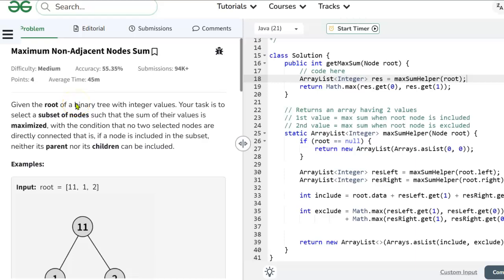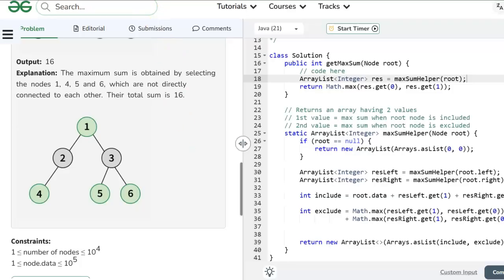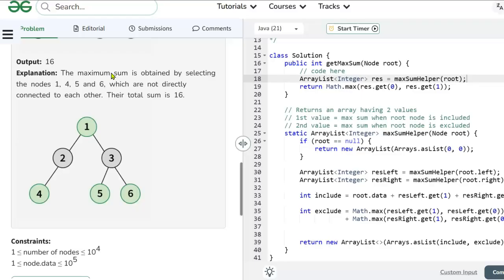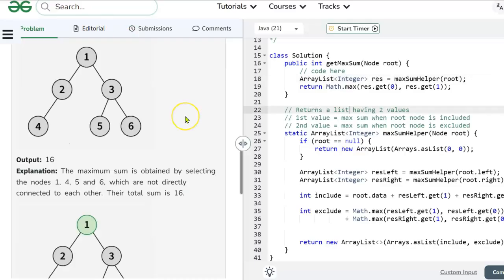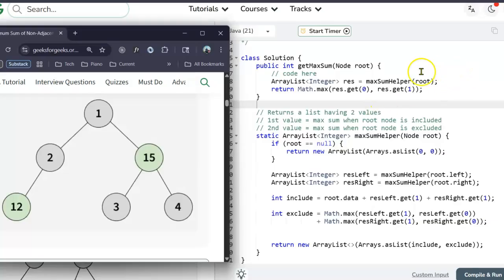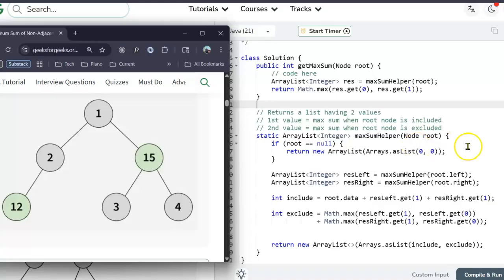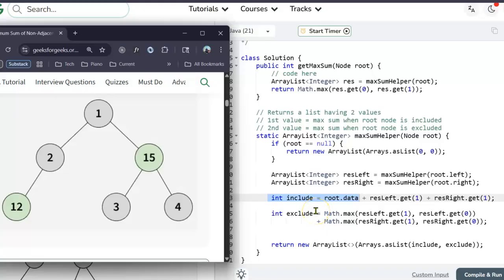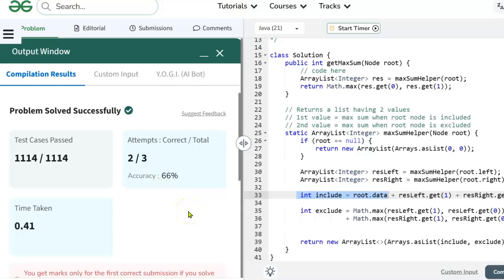Maximum Non Adjacent Nodes Sum - Flipkart, Amazon, Google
*Problem Overview*
- The task is to find the maximum sum of non-adjacent nodes in a binary tree.
- Each node has an integer value, and if a node is included in the sum, its parent and children cannot be included.

*Recursive Solution*
- A recursive approach involves two possibilities for each node: including its value or excluding it.
- If a node is included, the function recurses on its grandchildren, bypassing the immediate children.
- If a node is excluded, the function recurses on its immediate children, allowing their values to be included.

*Dynamic Programming Consideration*
- The recursive method leads to overlapping subproblems, indicating that a dynamic programming approach may be beneficial.
- The solution can be structured to return a pair of values for each node: the maximum sum including that node and the maximum sum excluding it.
- This dual-return approach helps in efficiently calculating the overall maximum sum without redundancy.

*Implementation Steps*
- Start the recursive function from the root of the tree.
- For each node, calculate the maximum sums for both inclusion and exclusion scenarios.
- Combine results from left and right subtrees to determine the overall maximum sum at each step.
- Ensure that the algorithm avoids recomputation of subproblems.

*Conclusion of Approach*
- While a recursive solution is straightforward, converting it to a top-down dynamic programming approach optimizes performance, especially for larger trees.